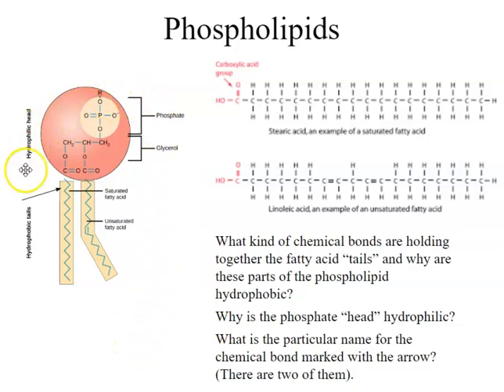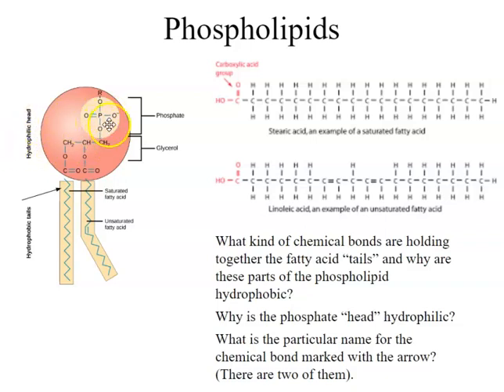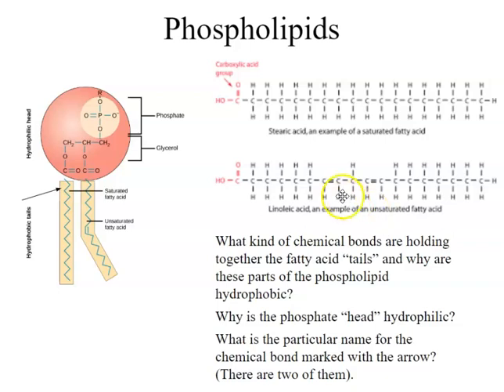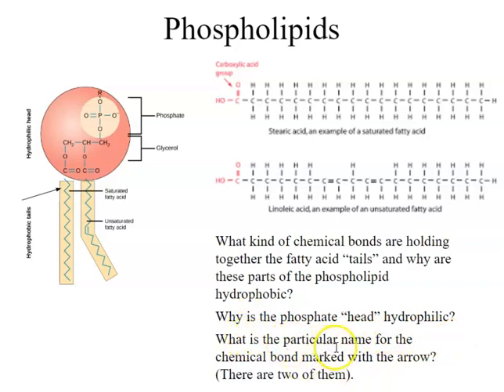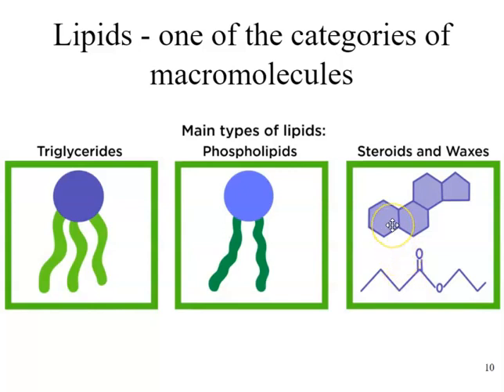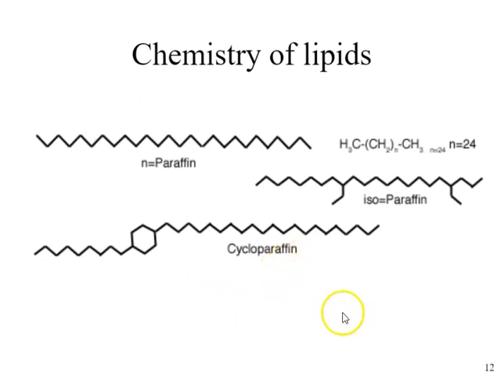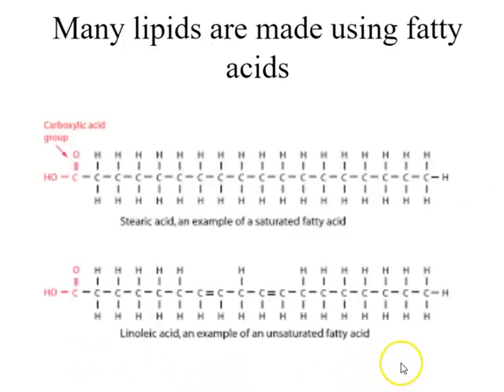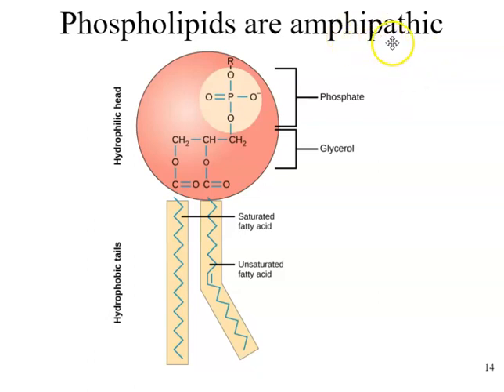Launen Phospholipids Basics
The very basic chemistry of phospholipids.